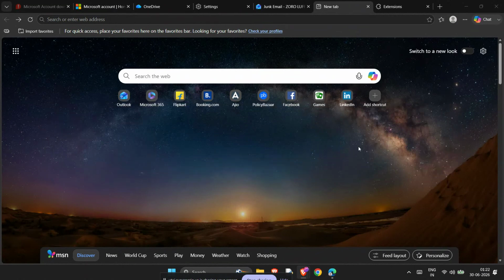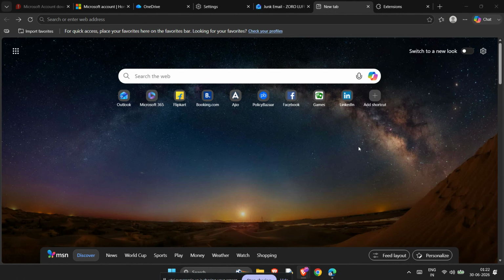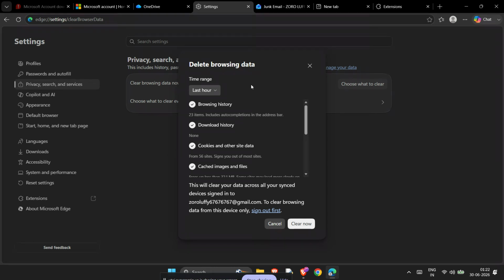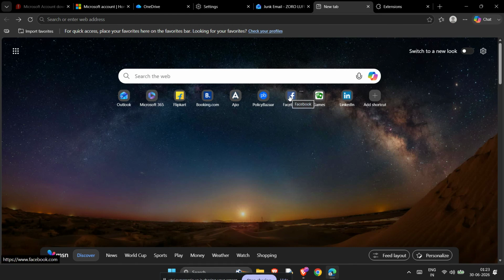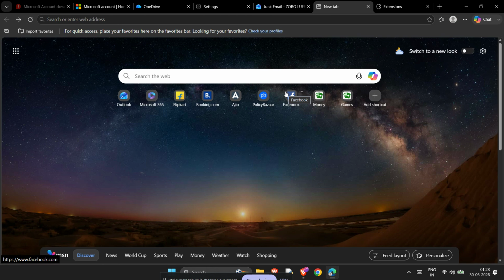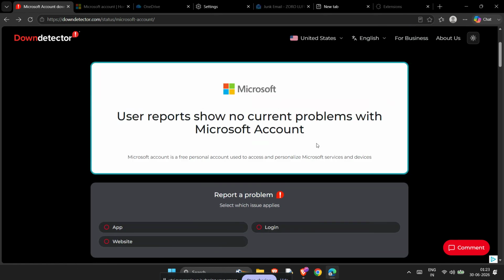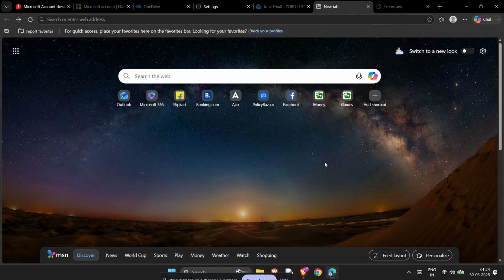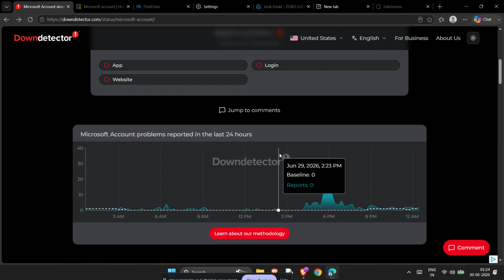Fix Msn Internal Server Error(Step By Step Guide)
Learn how to fix MSN internal server error by clearing saved cookies and cached files, then checking whether the issue is caused by a wider Microsoft outage.
This quick troubleshooting guide helps you refresh broken browser data and confirm if the problem is local or server-side.

🕚Timestamps:
0:00 Introduction
0:18 Clear Saved Cookies And Cached Files
1:10 Reopen Browser And Try Again
1:28 Check For Global Outage Declarations
2:03 Use Downdetector To Confirm Platform Issues
2:30 Final Recap And Outro

✍️What You'll Learn In This Video:
• How To Fix MSN Internal Server Error In Your Browser
• How To Clear Cookies And Cached Images And Files
• How To Reset A Broken MSN Login Session
• How To Check For Microsoft Outage Reports
• How To Use Downdetector For Real-Time Server Status
• How To Tell If The Issue Is Local Or Server-Side
• How To Troubleshoot MSN Loading Problems Quickly

💡Pro Tips:
• Clear cookies and cache before trying advanced fixes.
• Use Last Hour first if the error started recently.
• Test MSN in a different browser to isolate the issue.
• If Downdetector shows a spike, the problem is likely server-side.
• Wait a little before retrying if Microsoft is experiencing an outage.